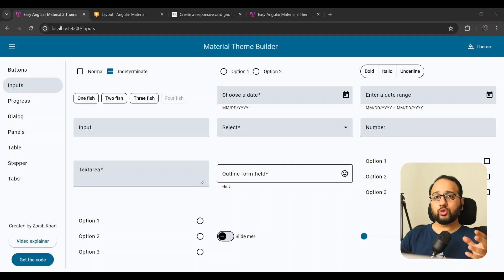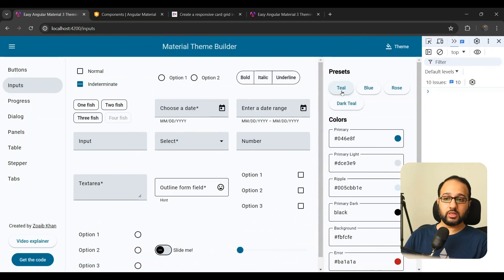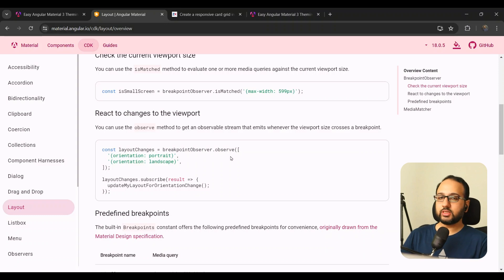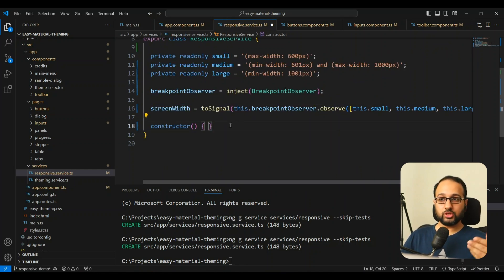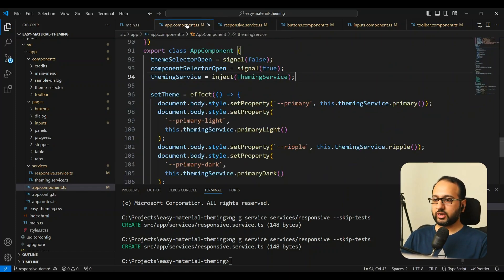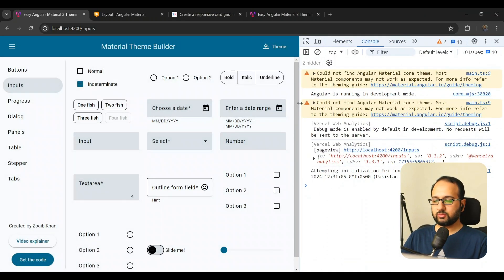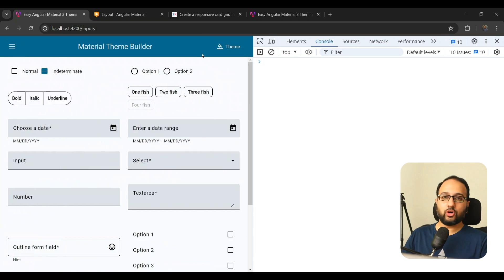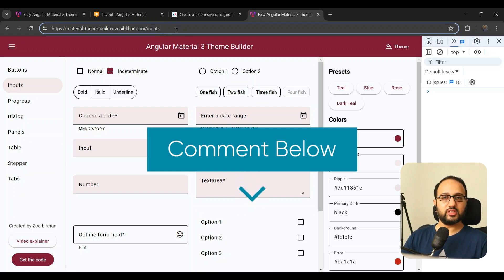How to make your Angular apps responsive with CDK Layout and CSS?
Learn how to make your Angular apps truly responsive for all screen sizes, from mobile to desktop. This video provides a step-by-step guide on optimizing the layout of an Angular Material theme builder app using a combination of CSS and Angular CDK Breakpoint Observer.

Sections
00:00 Introduction to Responsive Angular Apps
00:11 Challenges with Current Layout
00:54 Overview of Responsive Strategies
01:52 Understanding Angular CDK Breakpoint Observer
04:48 Implementing Responsive Service
12:37 Creating Responsive Layouts with CSS
16:01 Conclusion and Additional Resources